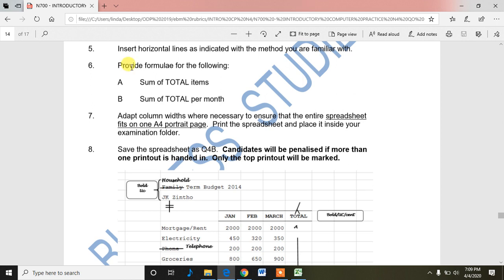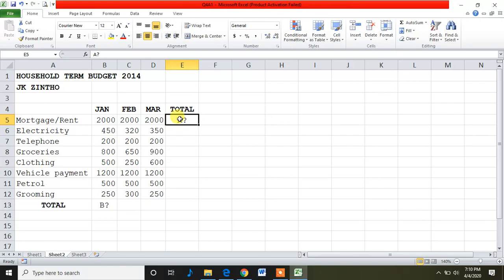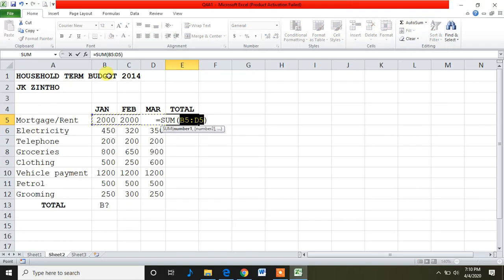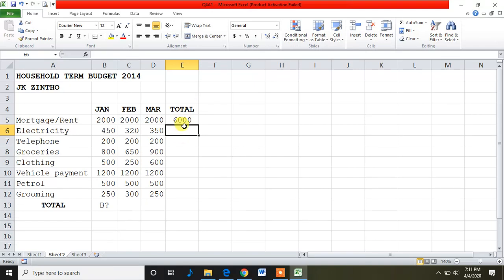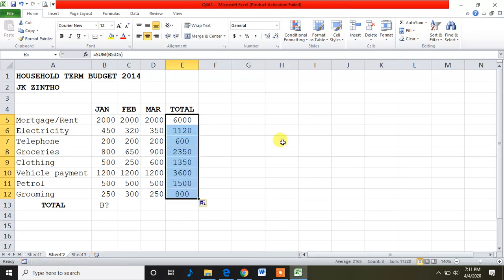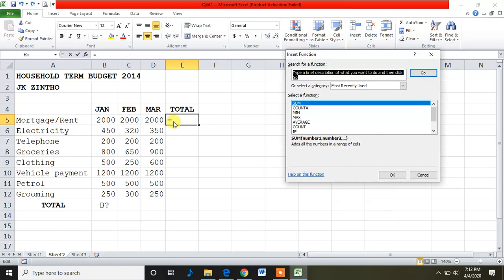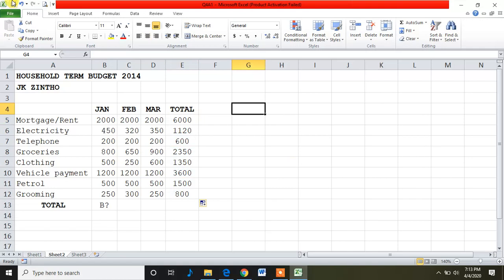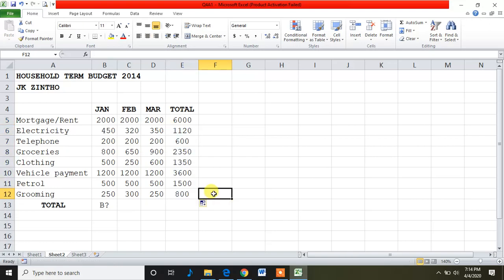Simplest way to calculate totals using the SUM FUNCTION in excel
THIS VIDEO WILL ASSIST ONE TO DO ADDITION OF ITEMS QUICKER AND ACCURATELY.